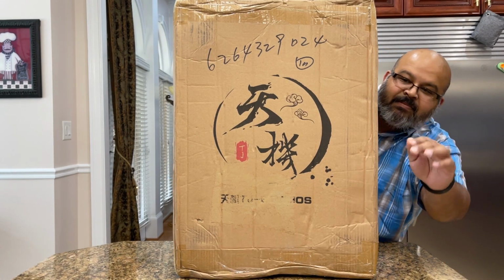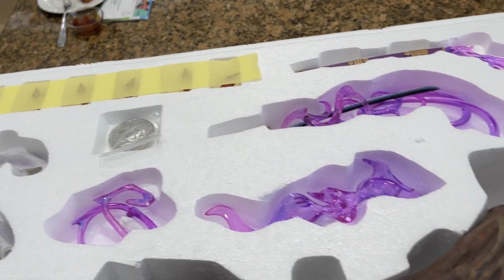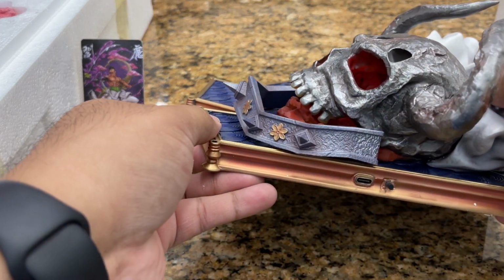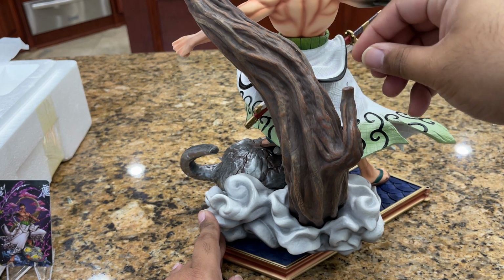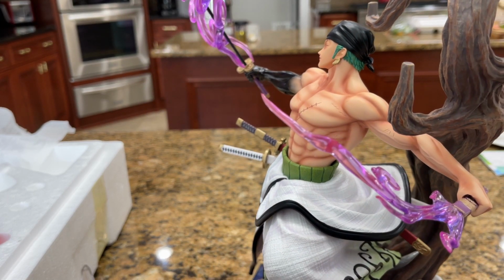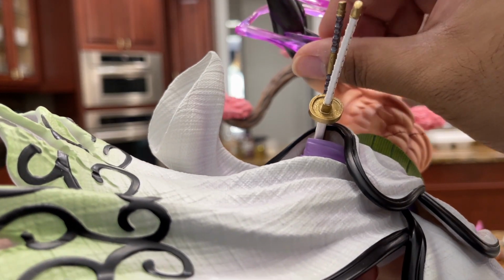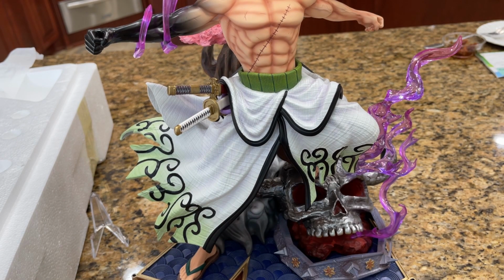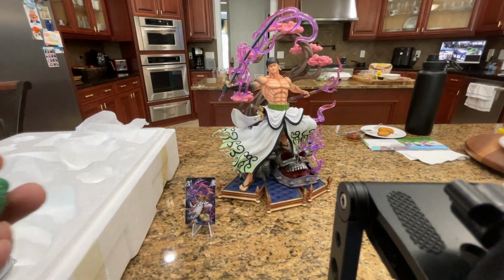What's in the Box!? - One Piece Figure Review!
What's Up Collectors! Today I have a giant box gifted to me by Jagnanaut! What's in the box? Well, I know its a figure of sorts, but what is it a figure of? Tune in to find out!